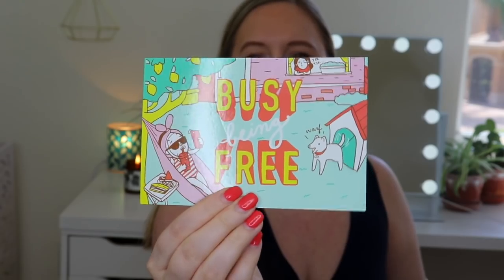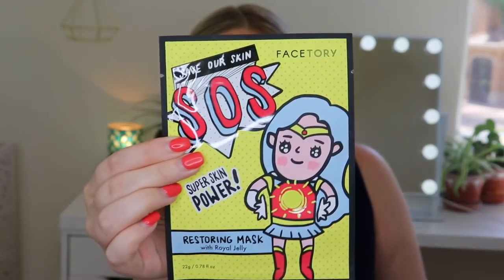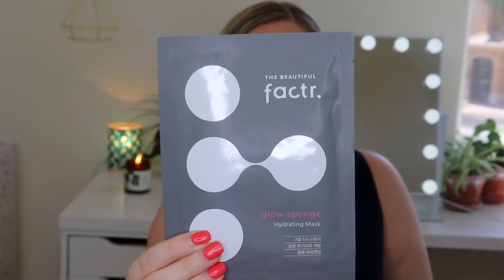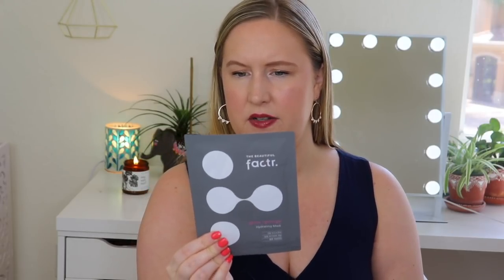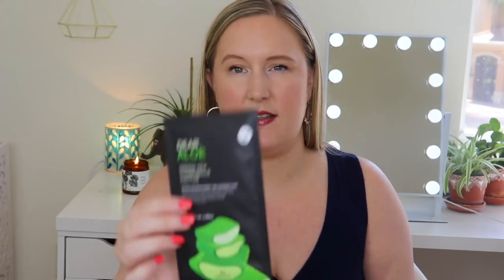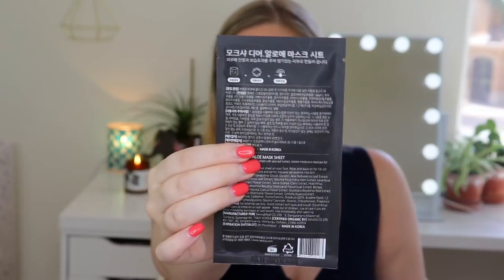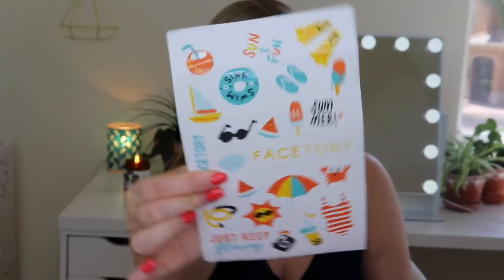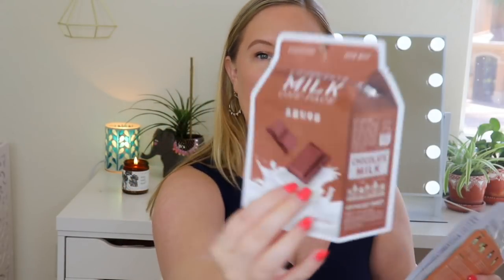Facetory June 2019 | Sheet Mask Subscription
Pricing: $7.56/month